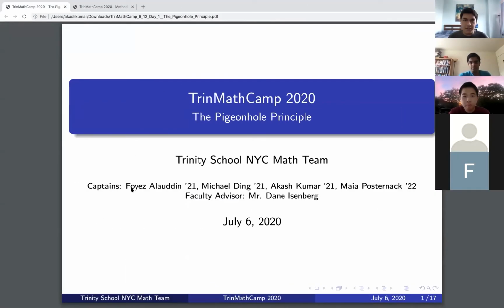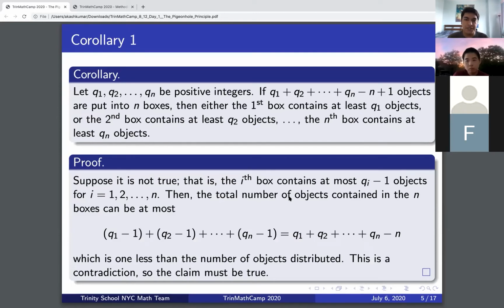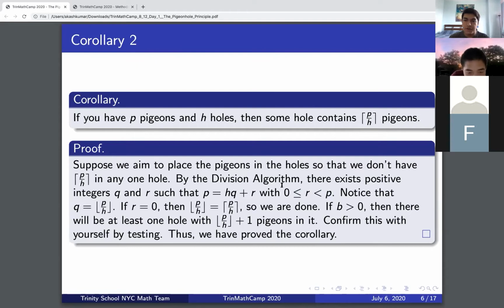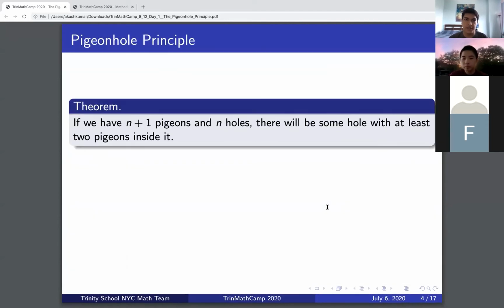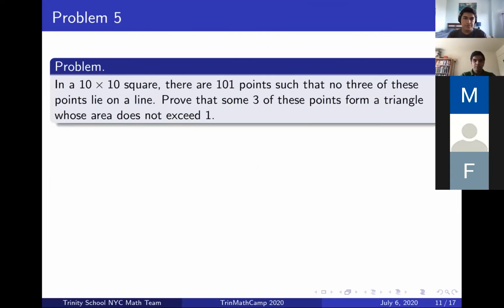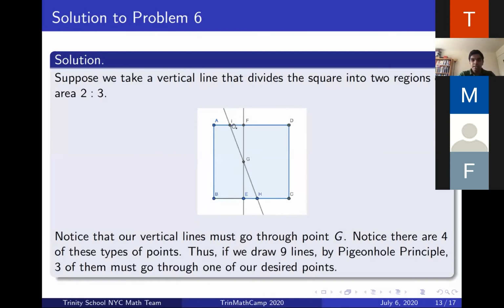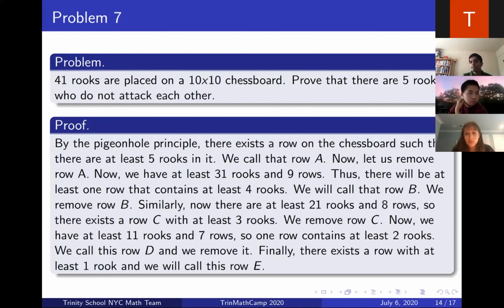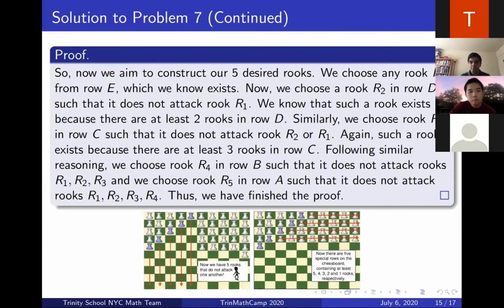What is the Pigeonhole Principle? - TrinMathCamp 2020 Abridged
Today, the Trinity School Math Team reviews pigeonhole theorem and it's applications! This is an abridged version of day 1 of the high school session of TrinMathCamp 2020!

Comment with any questions and we will answer them!

If you see this, comment another topic you would like us to discuss.

Tags for exposure:
Math, Math Team, Math Problem, Pigeonhole, Lecture, High School, Combinatorics, Math Competitions, Theorems, Proofs, Pigeonhole Applications, TrinMathCamp, TrinMathCamp 2020, Principle, Number Theory